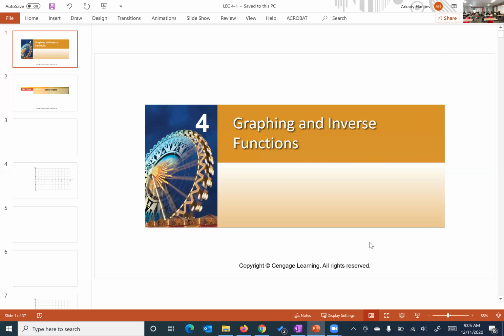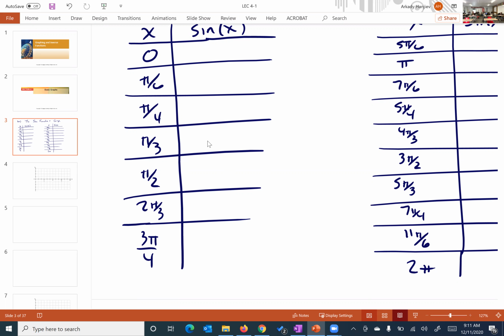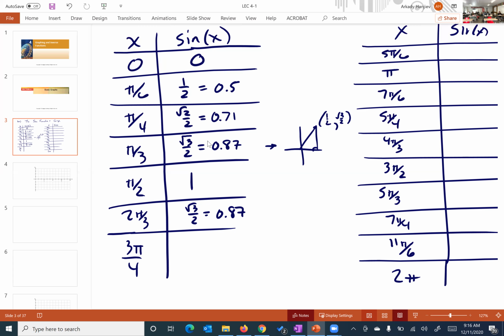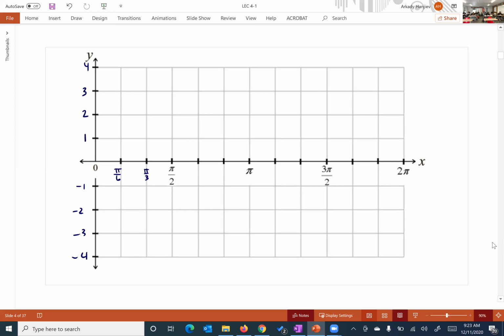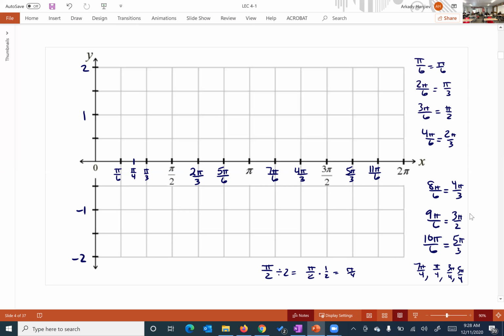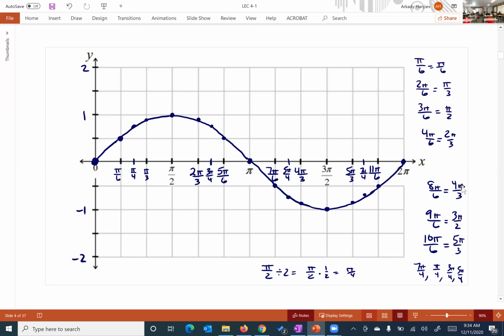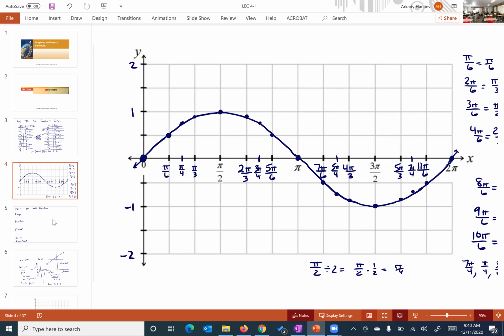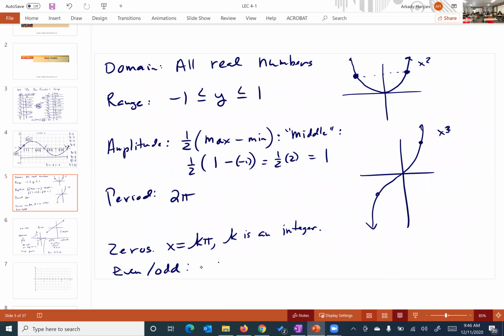TRIG - 12/11/20 - 4.1 Basic Trigonometry Graphs (Part 1)